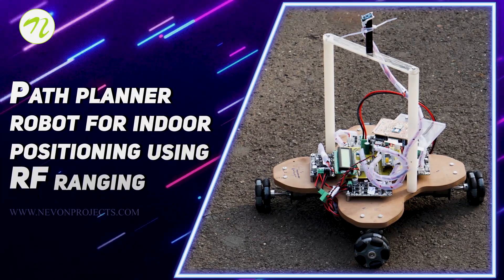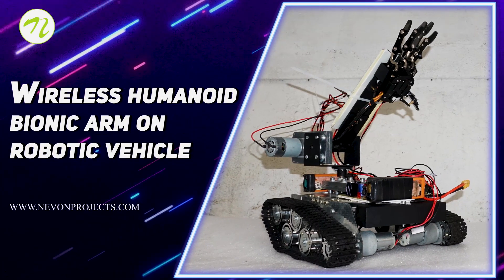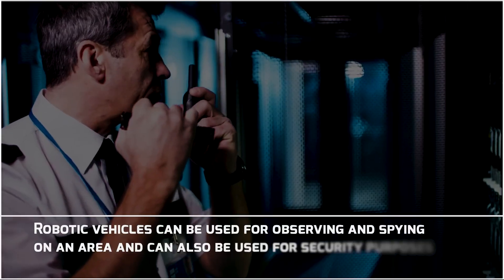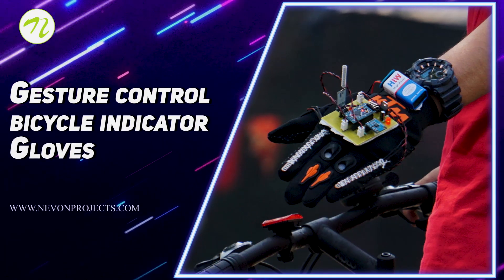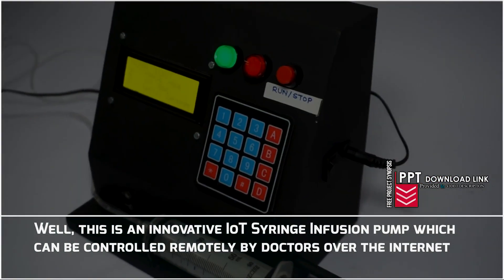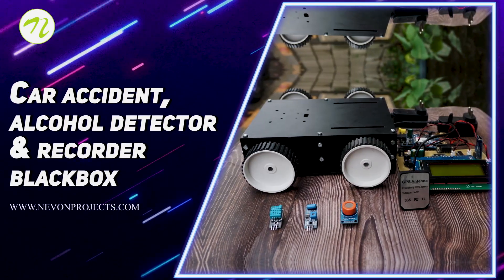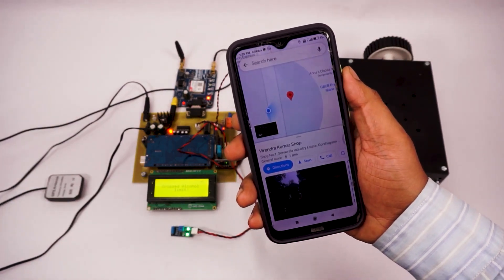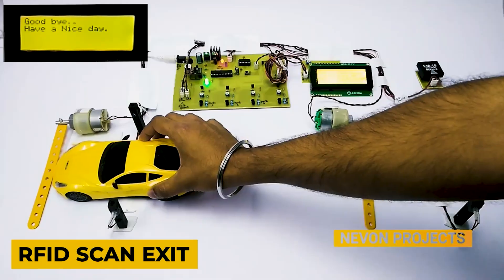Top 10 Wireless Communication Projects | IOT RF Bluetooth Wifi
A Compilation of top 10 Wireless communication projects using IOT, RF, Bluetooth, Zigbee and IR communication

10.  Path Planner Robot for Indoor Positioning using RF Ranging

9.  Contactless IOT Doorbell & Security System

8. Wireless Humanoid Bionic Arm on Robotic Vehicle

7. RF Controlled Solar Panel Based Robotic Vehicle

6. LIDAR Micro Drone with Proximity Sensing

5. Gesture Control Bicycle Indicator Gloves

4. IOT Syringe Infusion Pump

3. Gesture Control Bluetooth Speaker

2. Car Accident, Alcohol Detector & Recorder Blackbox

1. IOT Smart Parking Using RFID With Android App